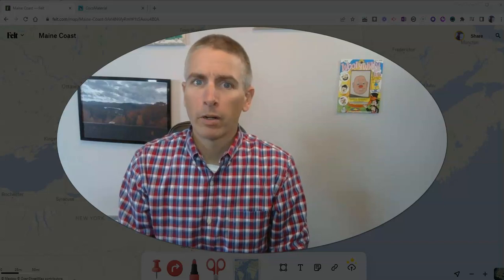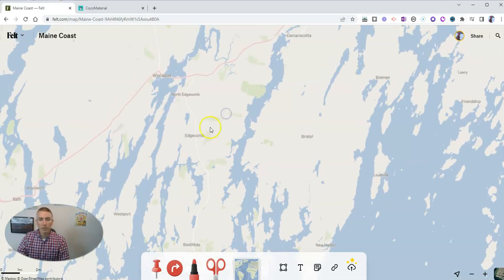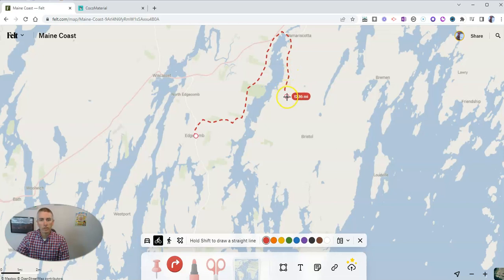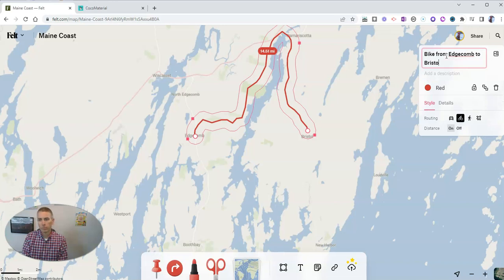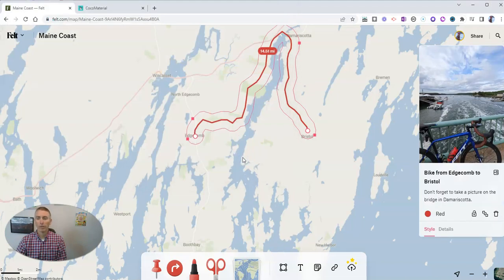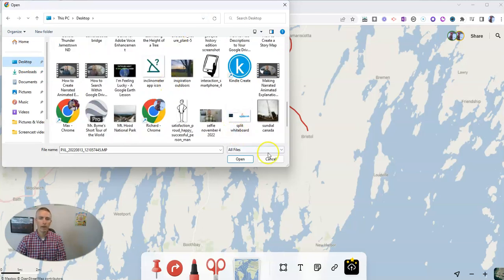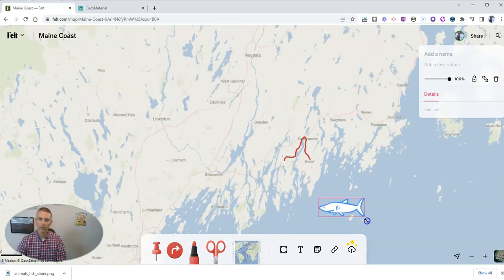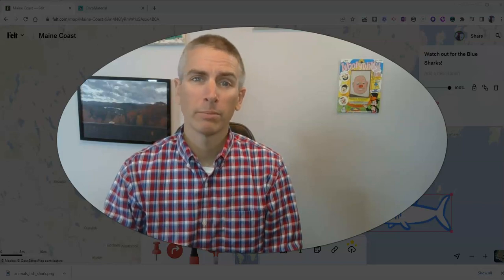Two Cool Mapping Tools on Felt.com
Felt.com is a new mapping tool that is full of great features. Watch this video to see two of my favorite features in action.
📔 50 Tech Tuesday Tips!
🏫 Take a course with me: 🏫